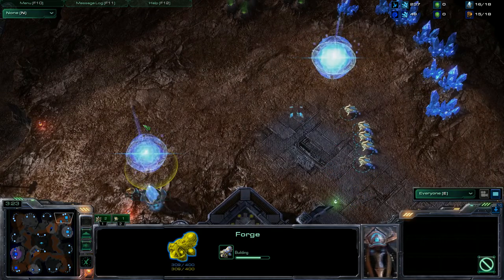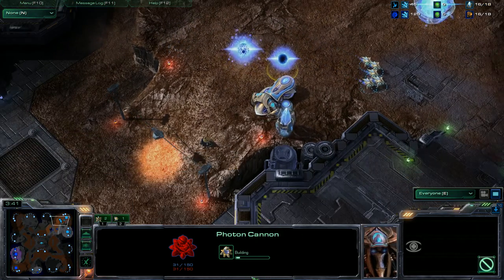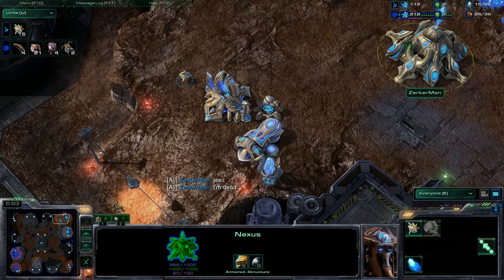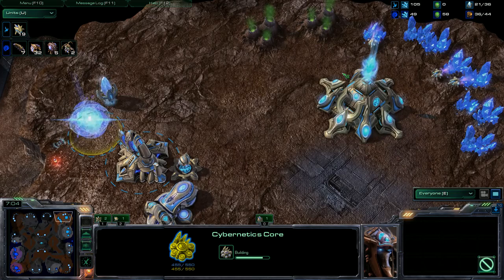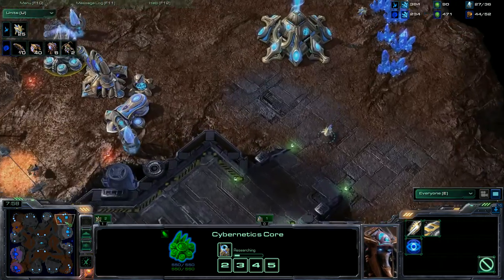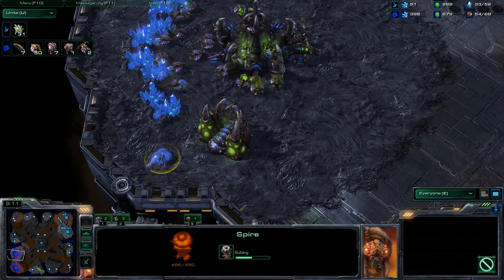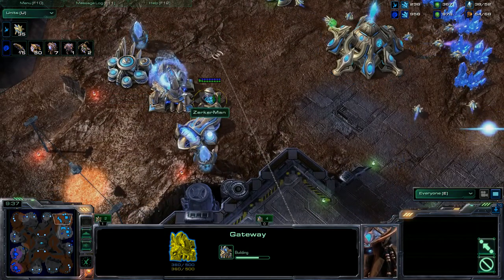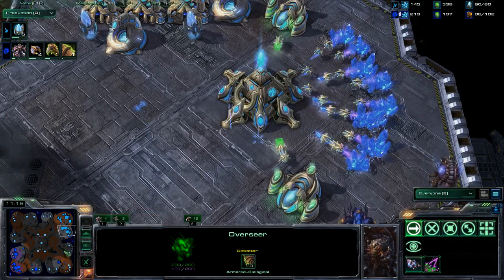Greatpaz vs Zerkerman Master level Zerg Game 4 Best of 5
Starcraft 2 HD game replay platinum matchup 720 casted by hellosugaree and slim